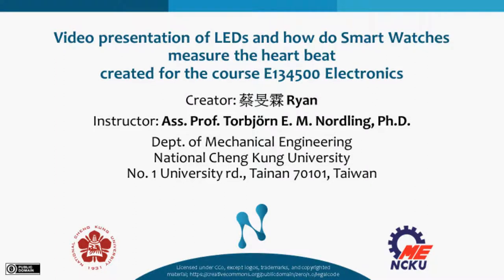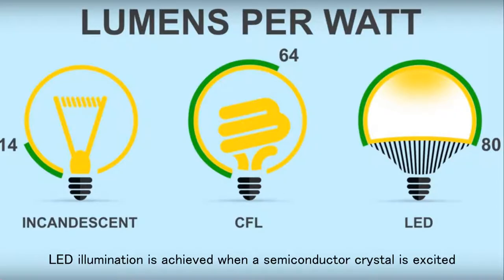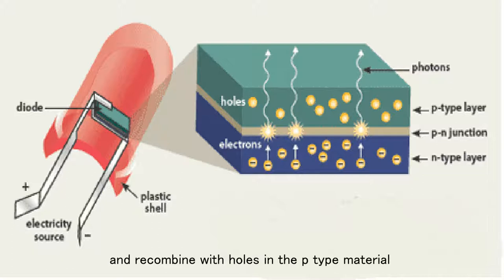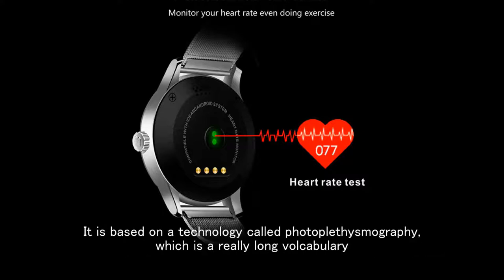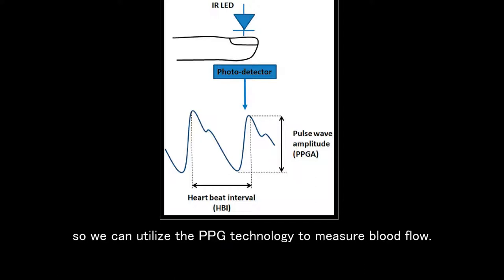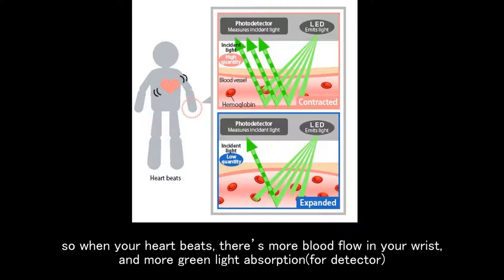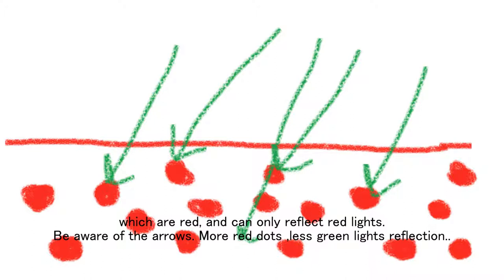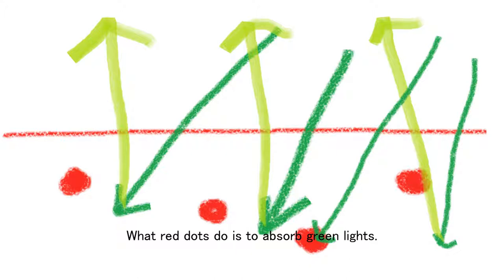LED Smartwatch - Ryan Cai (蔡旻霖)